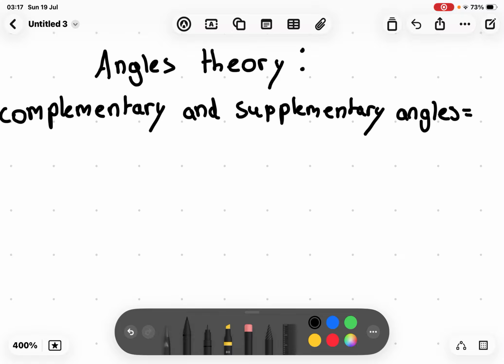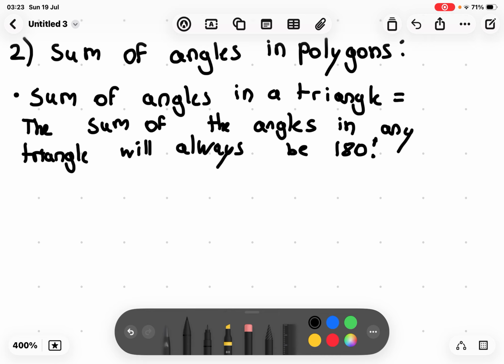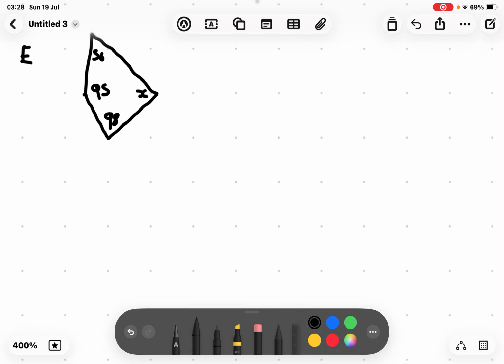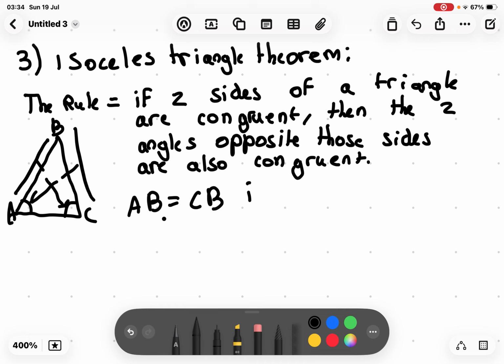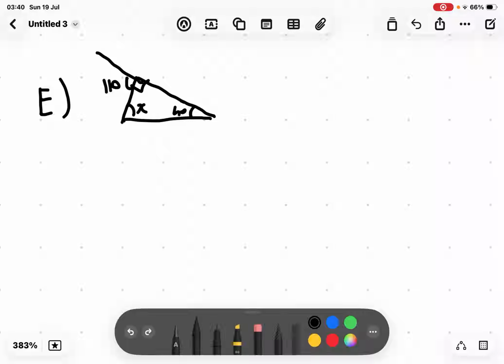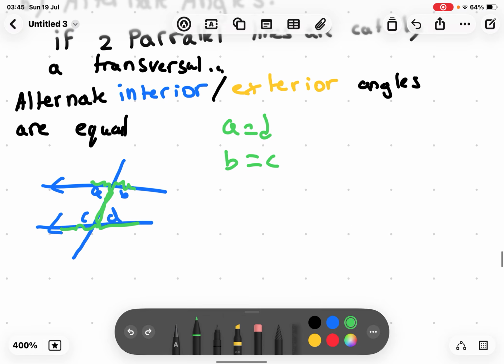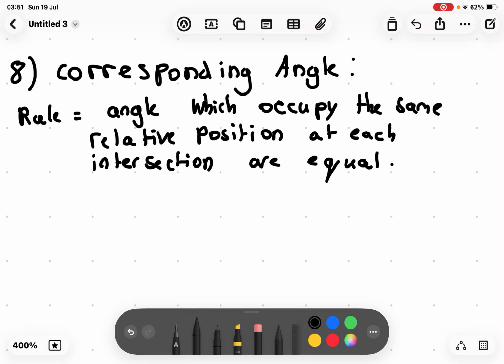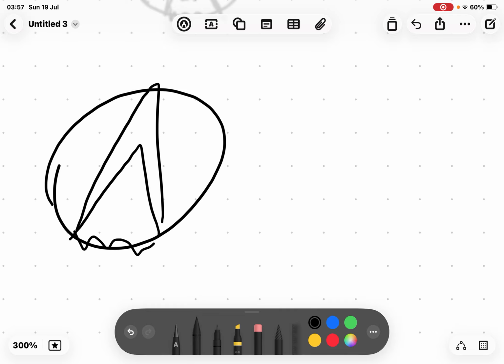Angles theory engineering D